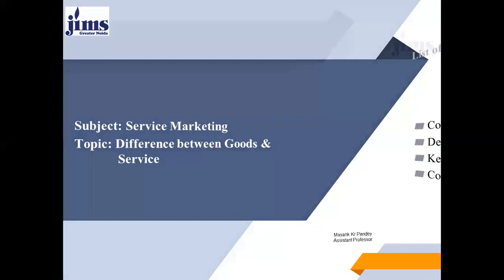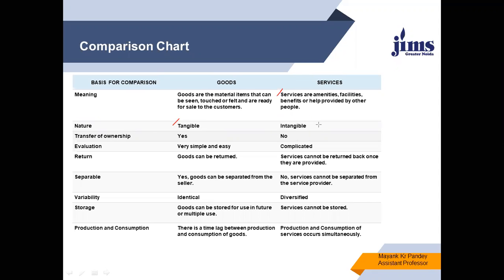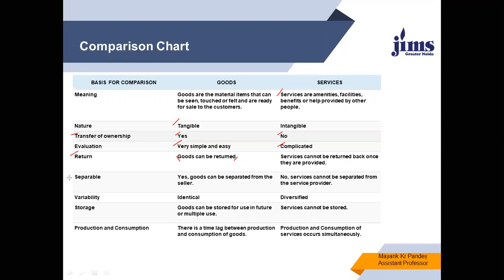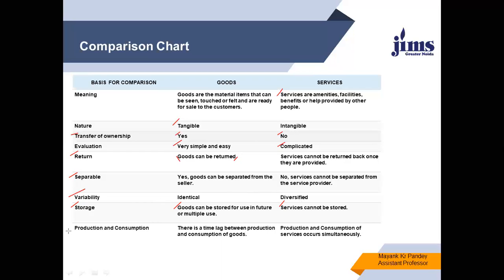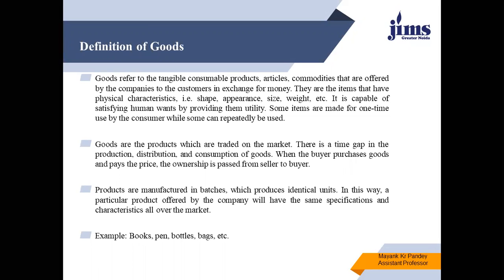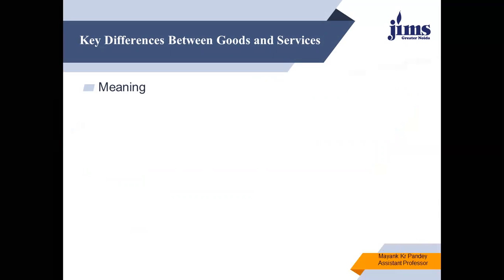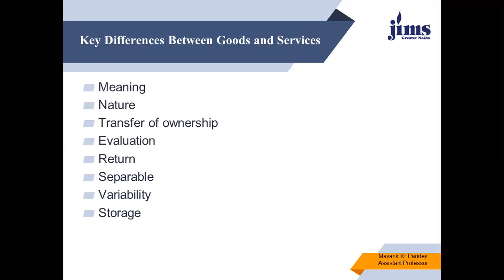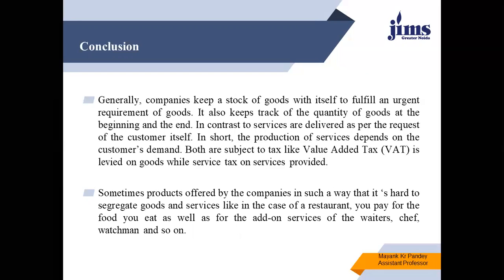VL 3 Service Marketing